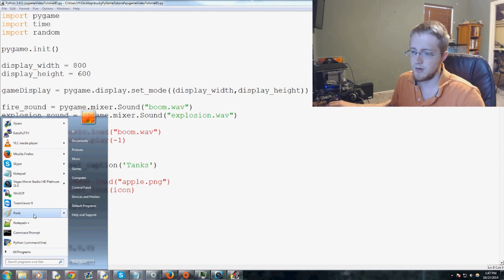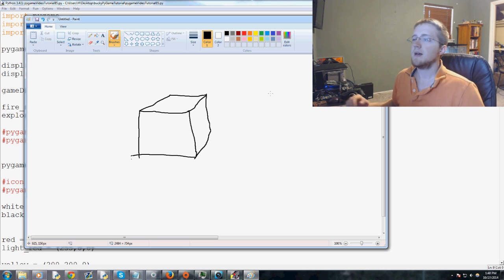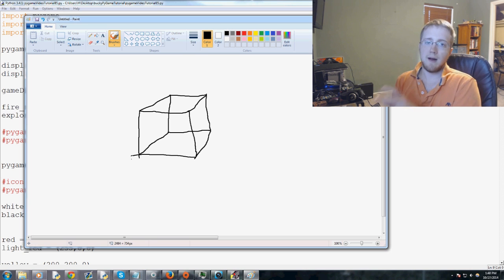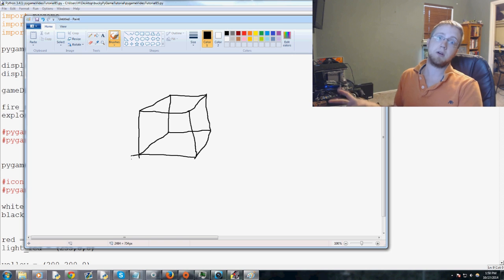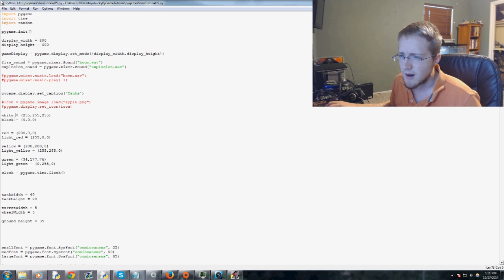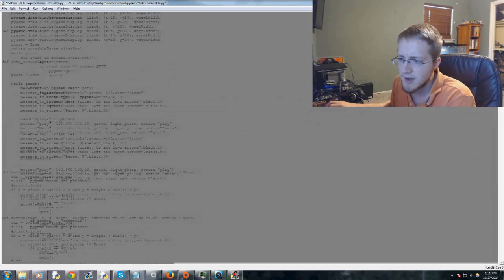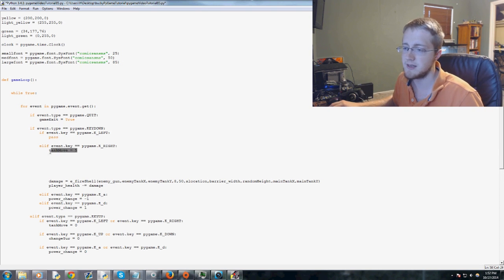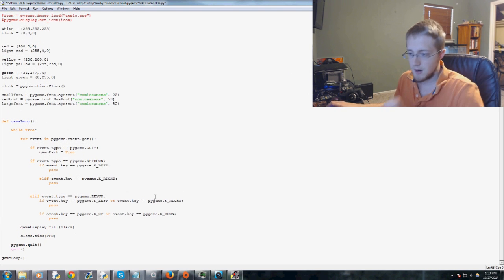Pygame (Python Game Development) Tutorial - 85 - Pseudo 3D Intro